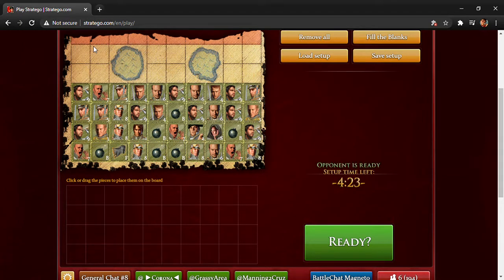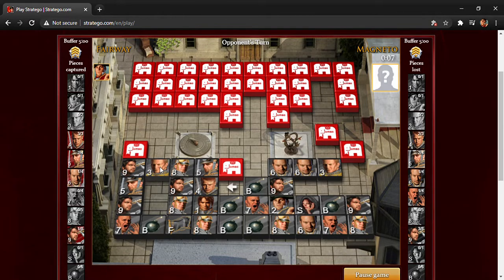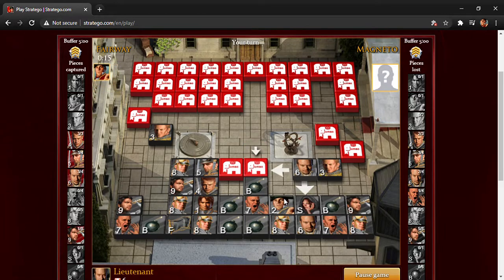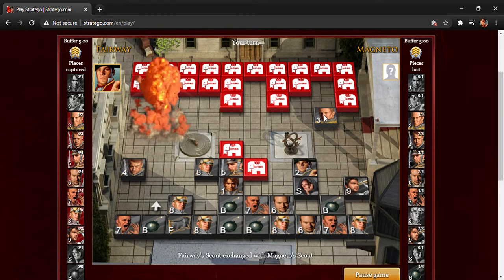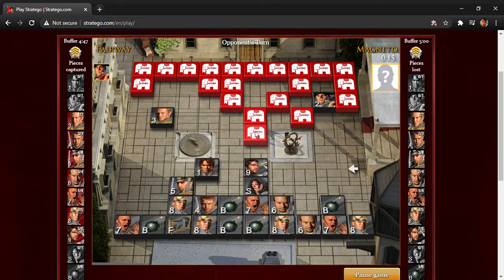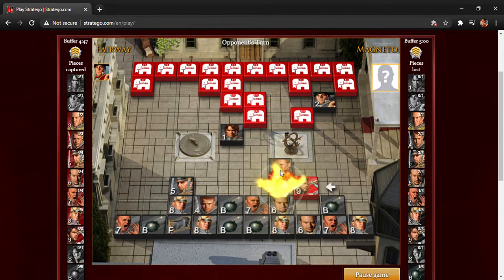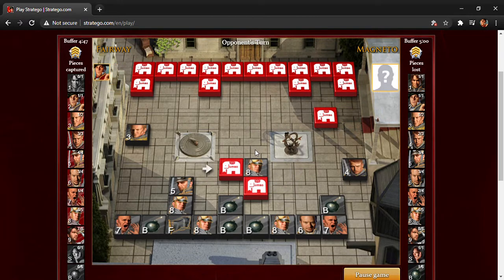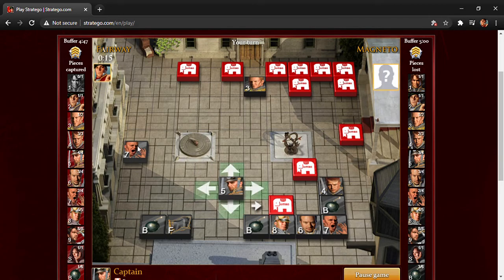Stratego - Ranked Game #183 - Fairway v Magneto